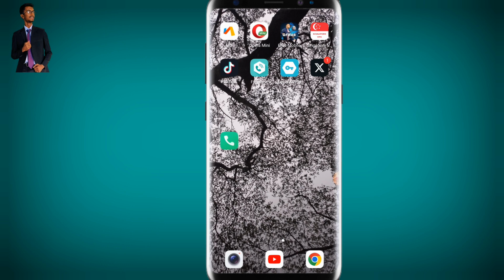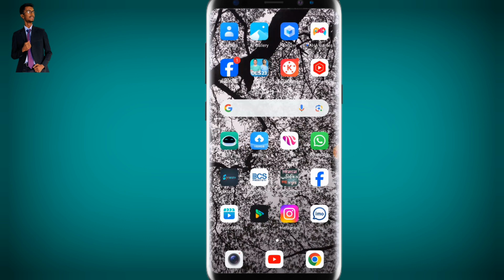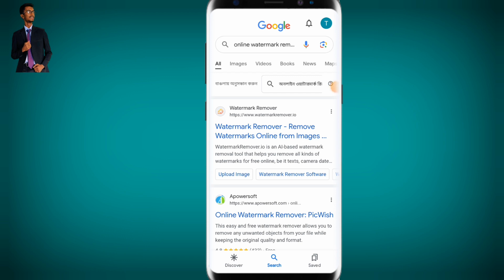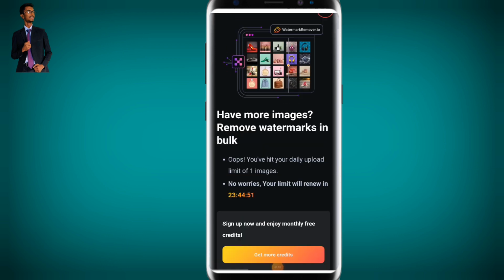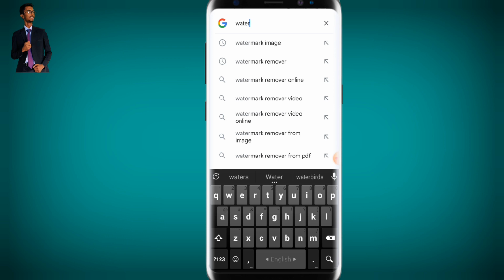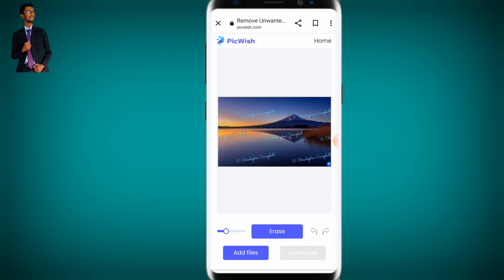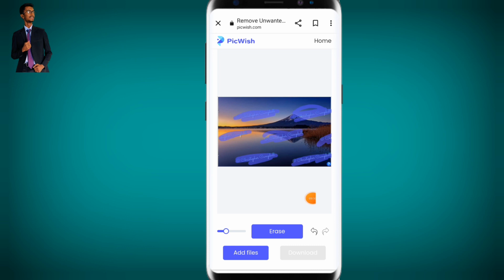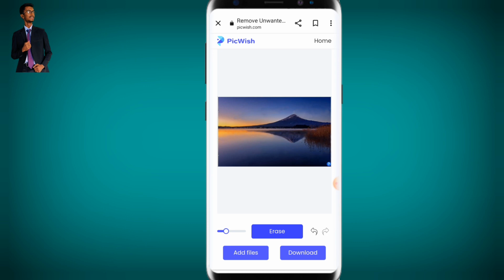How to Remove Watermark from Photo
Related video Link:

Topic Related Words  :

1) how to remove watermark
2) how to remove watermark from any image
3) how to remove watermark from image online
4) how to remove watermark from image for free
5) easy way to remove watermark from pictures
6) remove watermark in photo 2022
8) remove watermark
9) removing watermark in photoshop
10) quick remove watermark
11) hidden watermark photoshop
12) photo stap remover
13) best watermark remover free
14) poster design photoshop
15) poster design adobe photoshop
16) poster design in photoshop cc

In  this video i show you how to remove watermark from photo